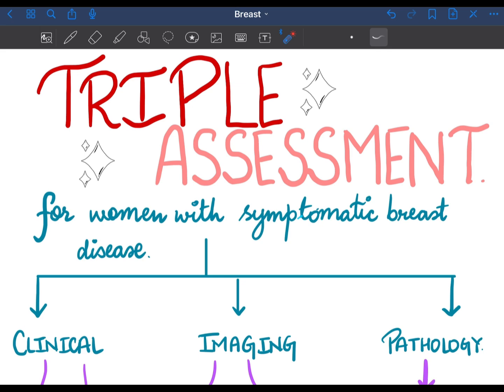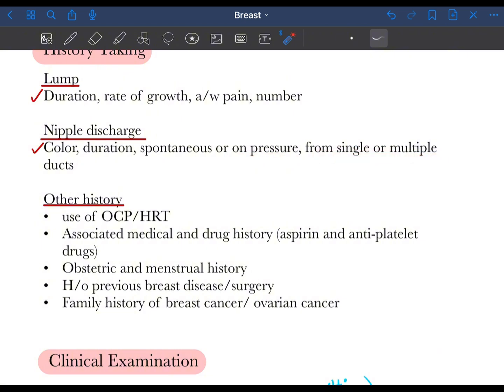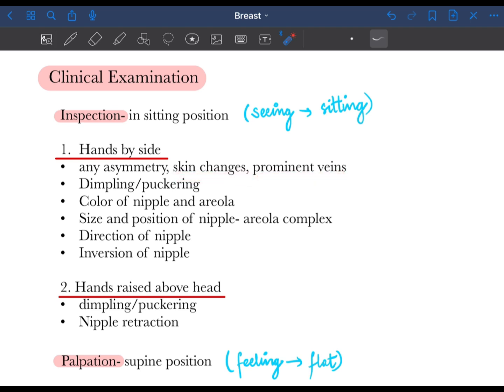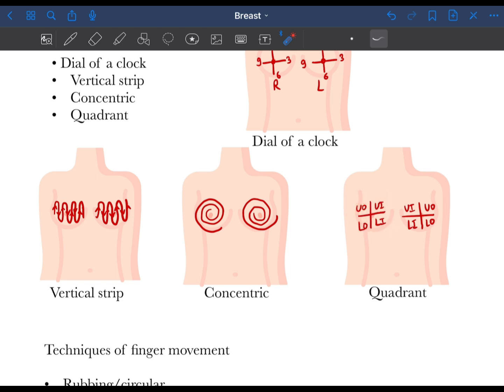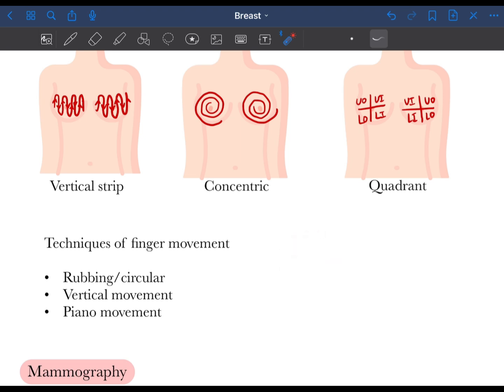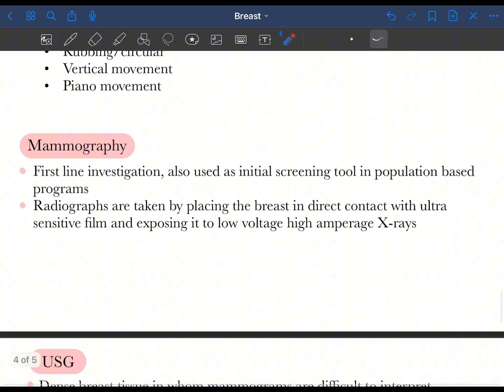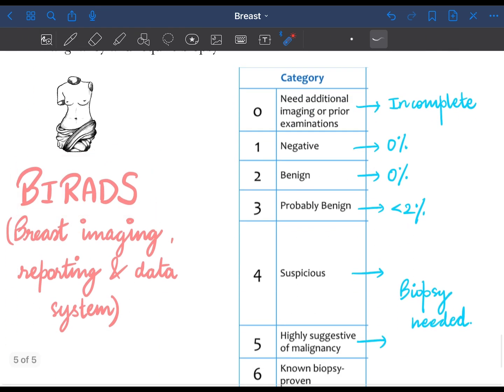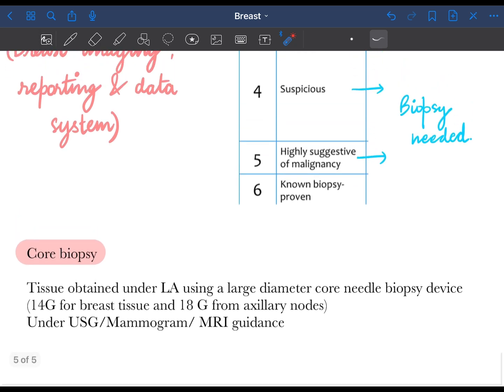Triple assessment of breast | A concise presentation for medical students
Reference: Bailey & Love's Short Practice of Surgery, 28th edition